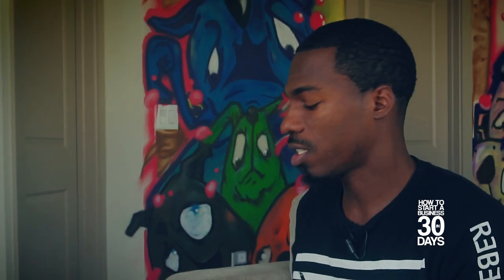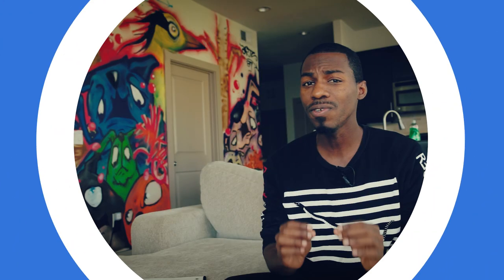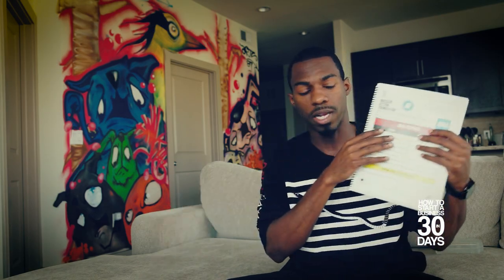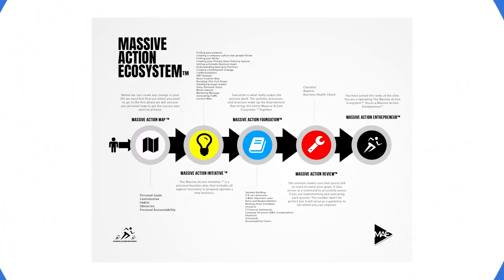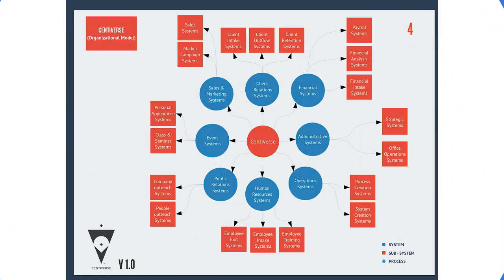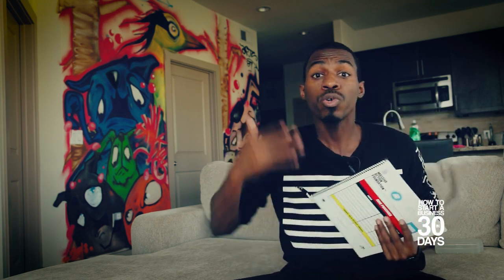Master Your Core Systems: The Ultimate Mapping Guide!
Master Your Core Systems: The Ultimate Mapping Guide You’ve Been Waiting For is finally here! In this comprehensive video, we dive deep into advanced techniques to help you master your core systems effectively. Discover step-by-step strategies, expert insights, and practical tips designed to optimize your workflow. Whether you're new to system mapping or looking to refine your skills, this ultimate guide will equip you with the knowledge you need to succeed. Watch now and transform the way you manage your core systems!

This is a Free course that helps you to build a business. After years of building and constructing businesses I'm giving this away for free. I believe this information is best shared with the world.

For a condensed version of this course please check out my free course Massive Action Business.

Tools To Create A Future You Control

"I'm Creating a Future which You Control"⠀⠀
"Together we will build 1 million 7 figure businesses"⠀⠀
- Massive Action Movement ⠀